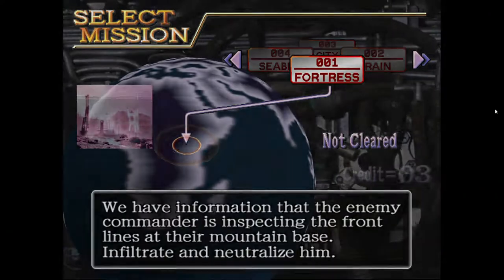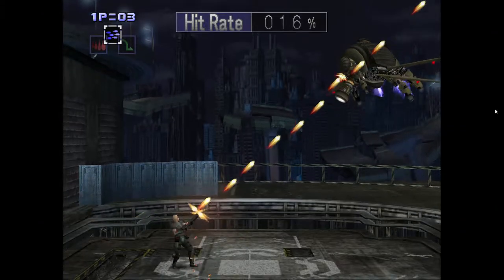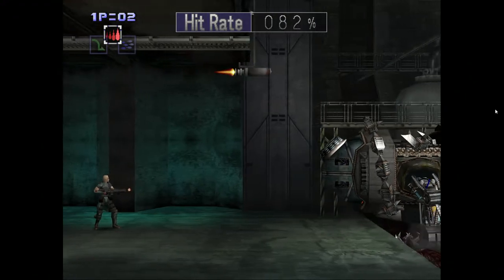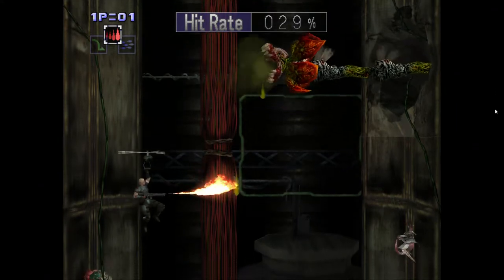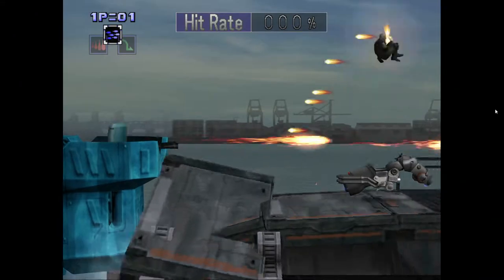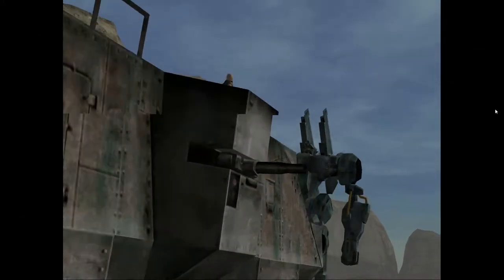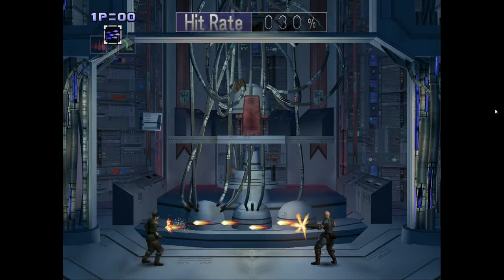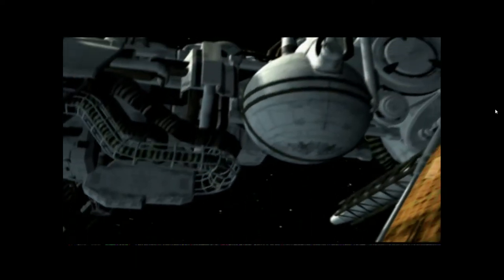Contra Shattered Soldier Normal Mode Tutorial With Commentary (Bad Ending, Playstation 2)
In this tutorial I go indepth with the controls, earning permanent extra default lives and continues and try to cover all the subtleties of what I was doing and how I practiced and learned the game. Check my "practice sessions" playlist , easy mode playthrough, and failed full attempts in my "Failed Attempts In Active Playthroughs" playlist if you want to see most of the learning process and how I practice with save and load states to put a game like this together.

I also posted the raw version without commentary. This was the original write up for the non commentary version:

"This took around 8 hours and 52 minutes to clear on normal, based on my estimates. Im not sure I counted all the footage but I think thats everything.

Im also counting the 2 hours it took to beat easy mode with 99 continues available and 9 lives on each credit. I used maybe 36 continues to beat that. Atleast an hour plus was practice to learn the game while going through the mode. Im also including the final attempt. I will be posting up a commentary tutorial shortly, breaking down all the details. This is the raw run, unedited. Tough game.

I learned this over the course of several days. The tutorial version will cover how to beat the game but not how to get the better endings and the S rankings since I havent done that yet and will probably be done with the game for now. There are 2 extra levels you can unlock by getting high rankings.